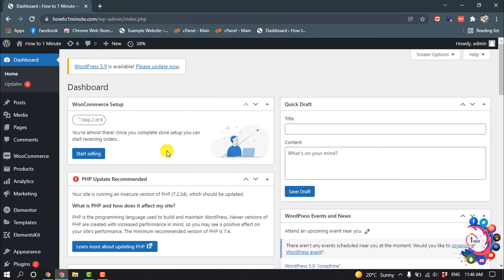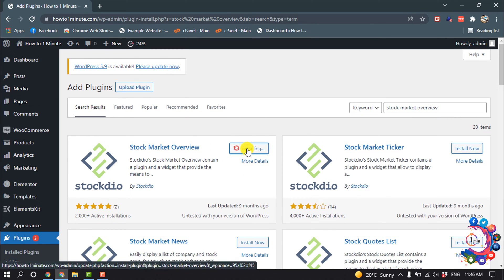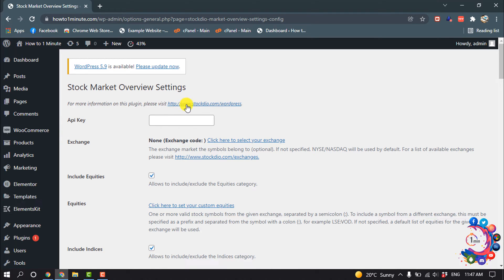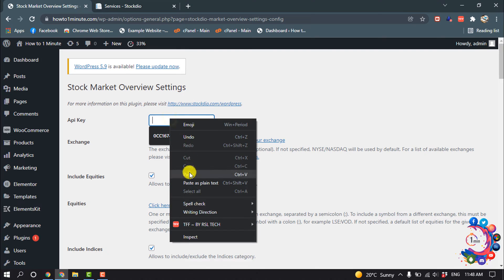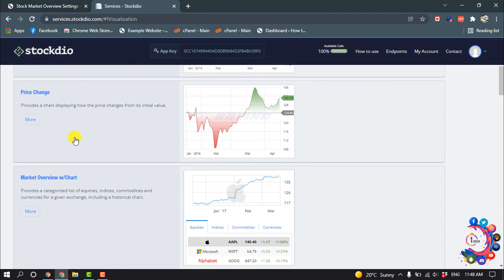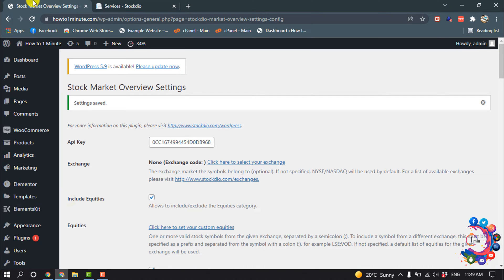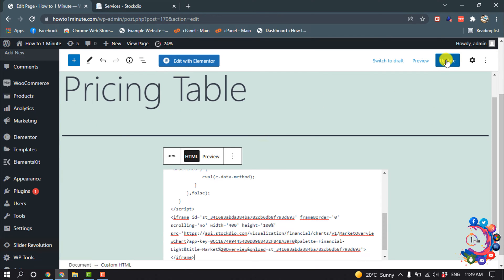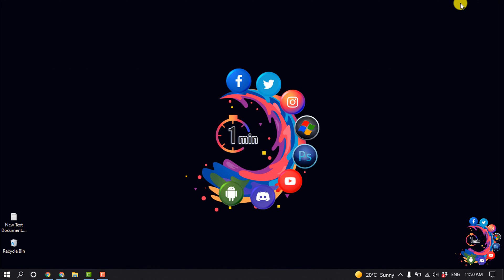How to display stock market data in wordpress 2026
How to display stock market data in WordPress
Use simple shortcode [stock_ticker] without any parameter in post or page, to display ticker with default settings. You can tweak single shortcode with parameters: symbols – string with single or comma separated array of stock symbols.

"wordpress stock market theme"
"how to get stock market data in my website"
"wordpress stock price"
"stockdio"
"stockdio wordpress"
"stock market widget for website"
"stock market scrolling ticker"